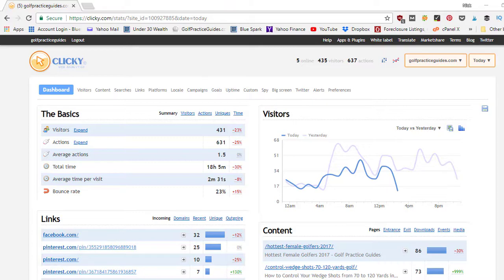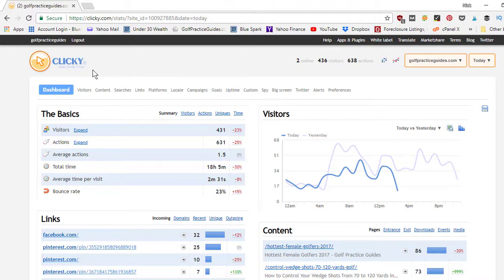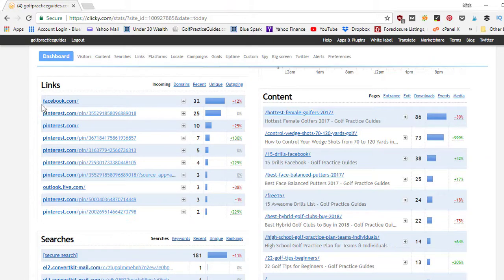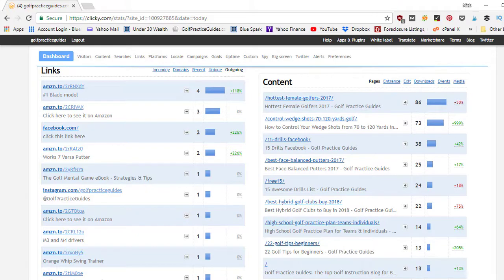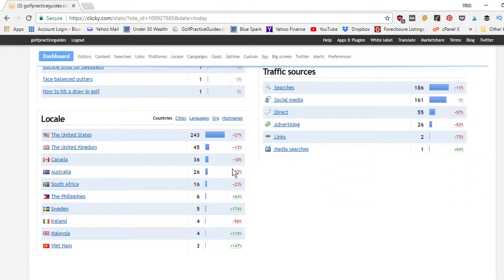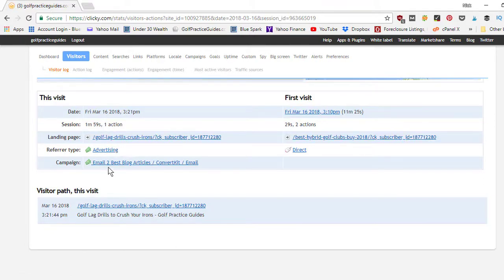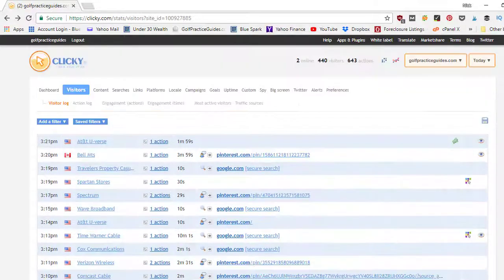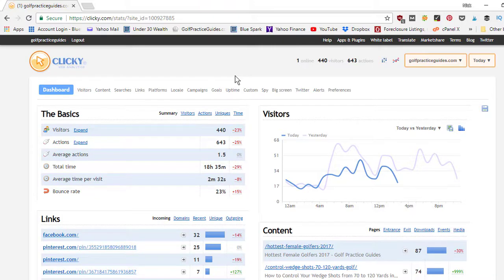Why Clicky is the Best Analytics Tool for Tracking Website Traffic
Clicky is a great tool for tracking analytics related to your website traffic. I use it in combination with Google analytics to get a feel for my audience, what they're doing on my websites, what links they click, pages they visit, and demographic information too.

Join my private email community for weekly tips sent to your inbox